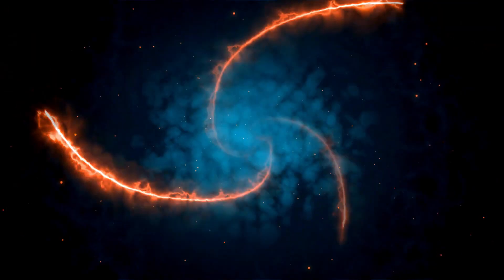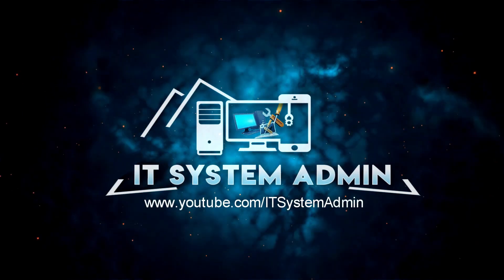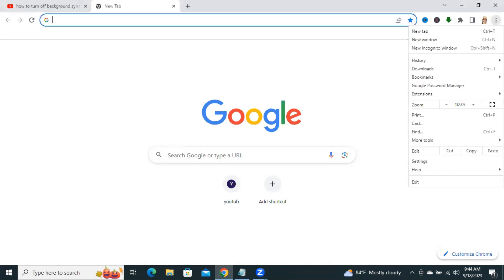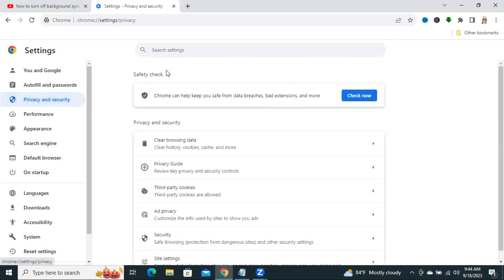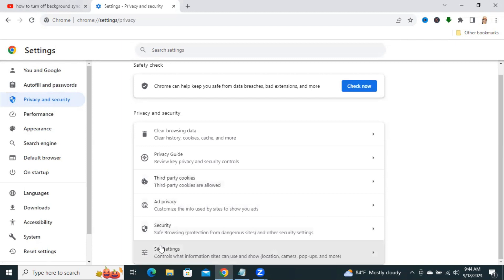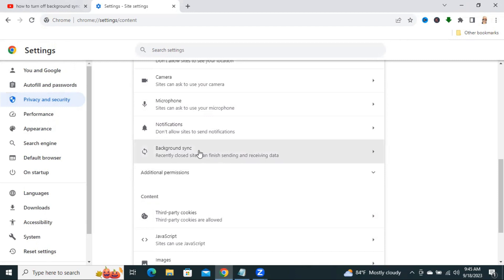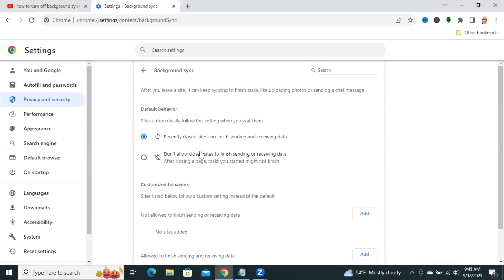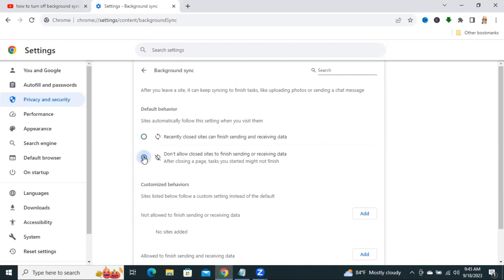How to Turn Off Background Sync on Google Chrome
Learn How to Turn Off Background Sync on Google Chrome or How to Disable Background Sync in Google Chrome. best way to Disable or turn off Google Chrome background sync